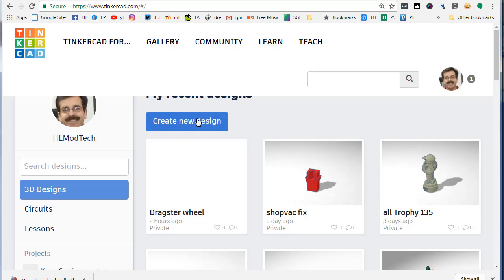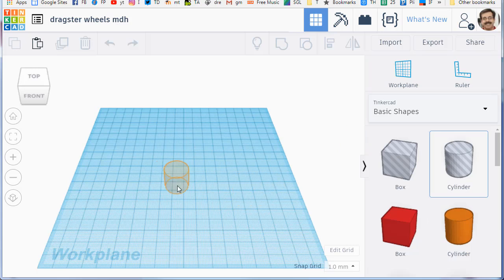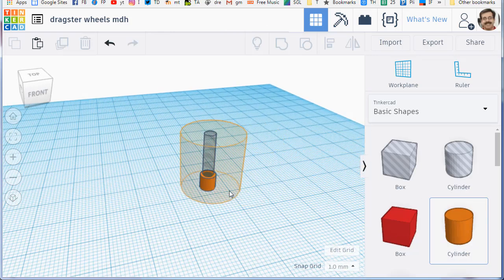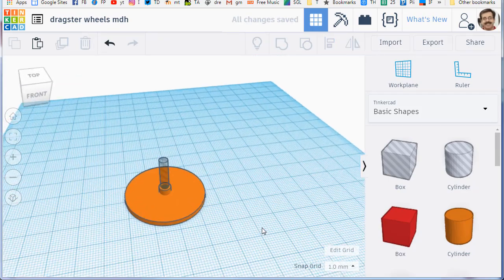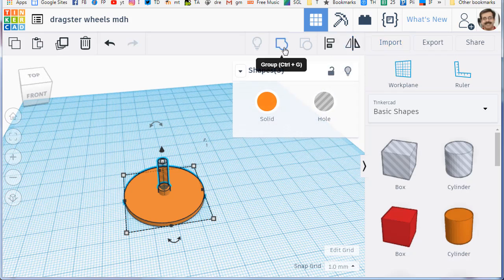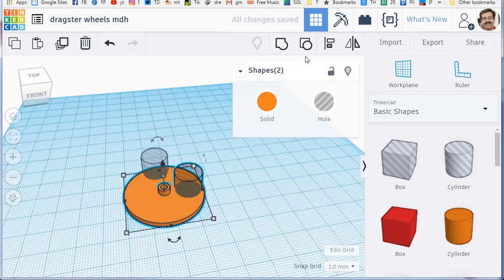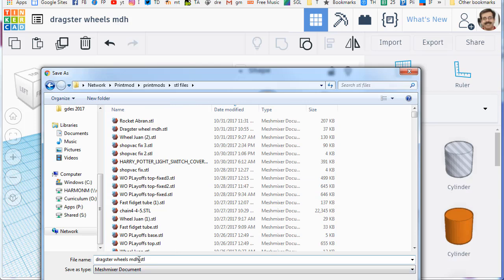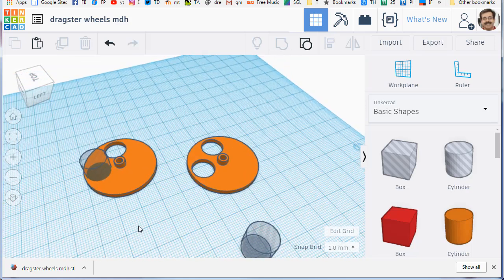Reach Top Speed! Custom Dragster wheels using Tinkercad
Have a glorious day and keep Tinkering! Students create their own dragsters in our Research and Development module. This video shows how to design custom wheels to make them go even faster.